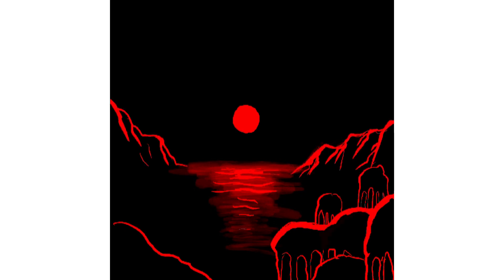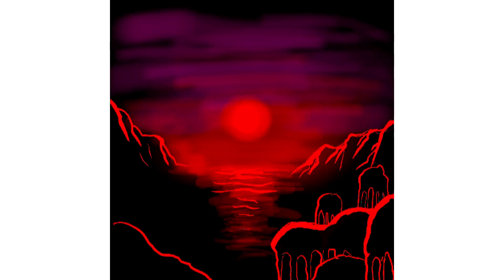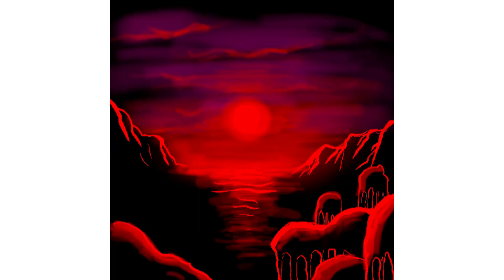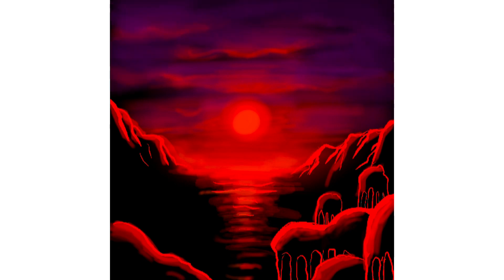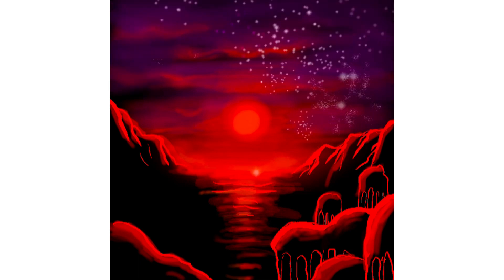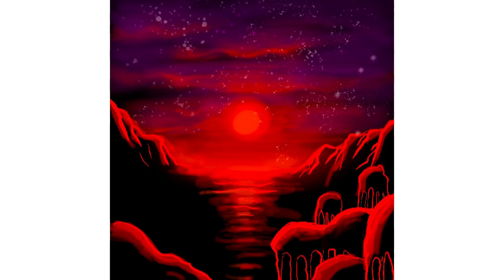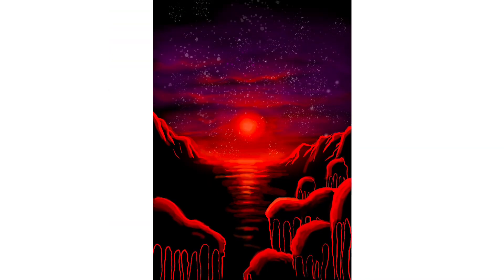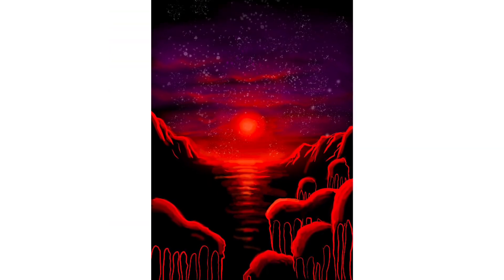The exoplanet Wolf 1069 b digital painting mase Udinese an iPad and Procreate app